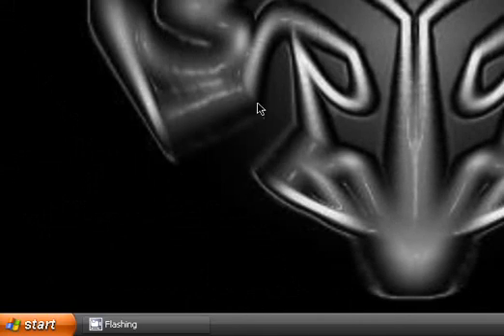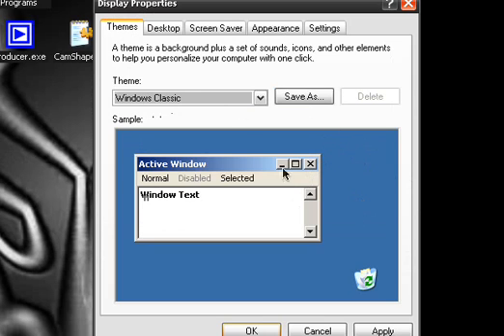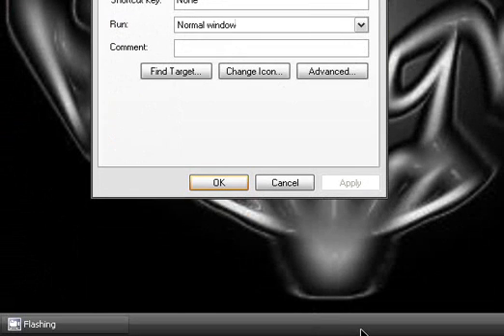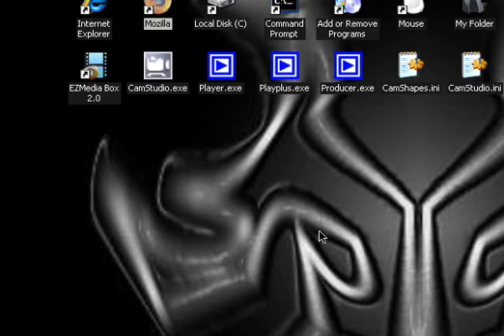Lakercoolman's PC Formula Speed Up your PC#2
All content going forward will be uploaded there so don't miss out. Tweaks Tips for your desktops and others to speed up your PC and code to add to load programs and other things faster get better preformance all in my formula
SPREAD THE WORD OF MY FORMULA!